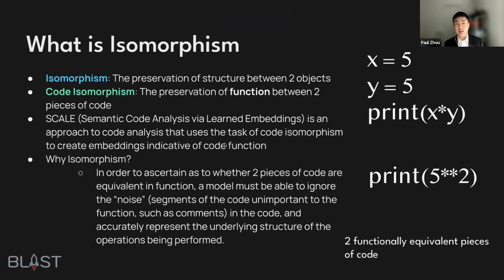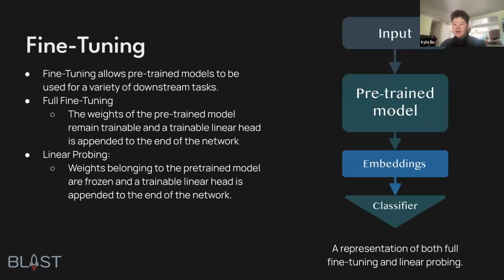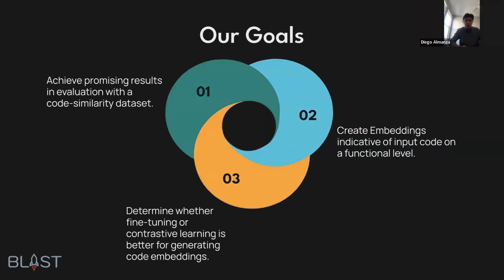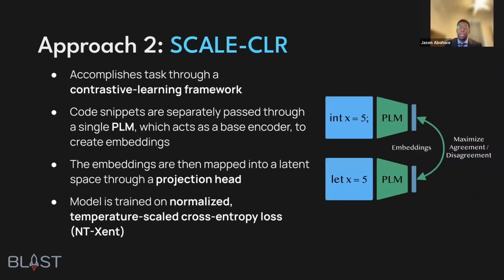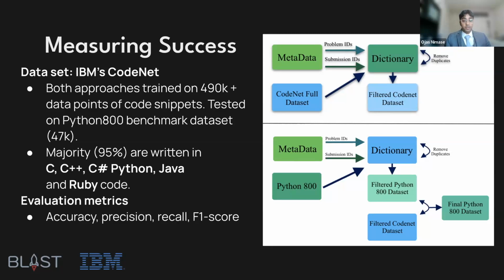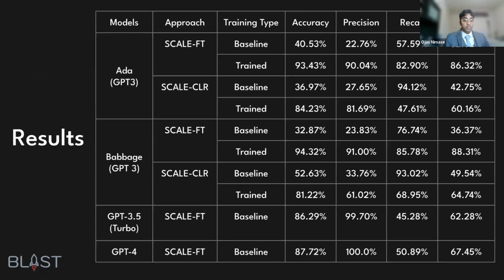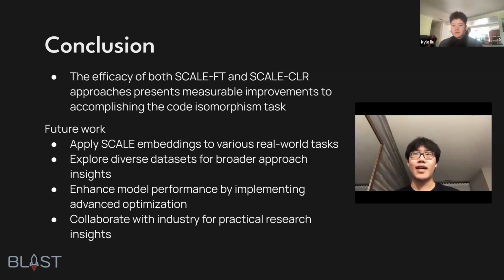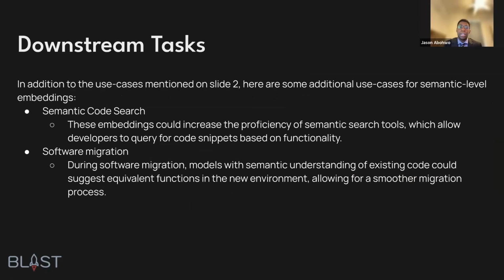SCALE: Semantic Code Analysis via LearnedEmbeddings (BLAST AI '23 Summer Symposium)